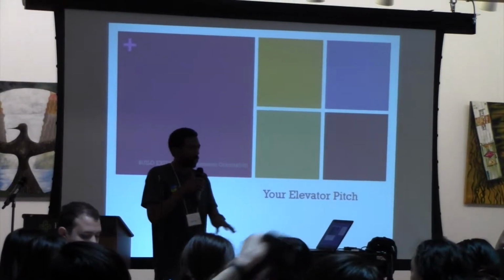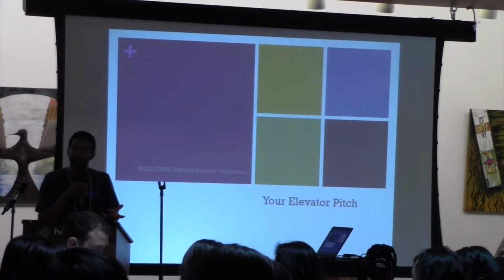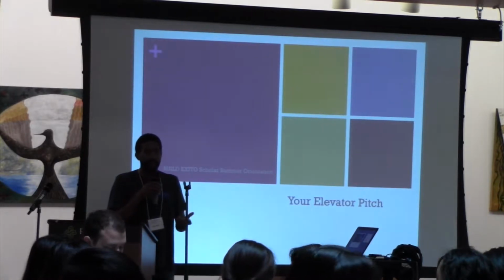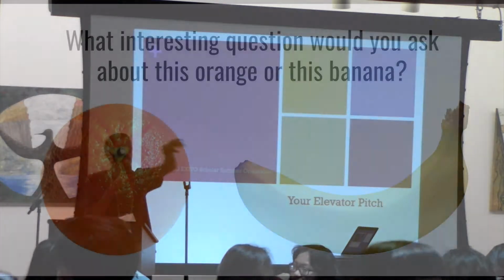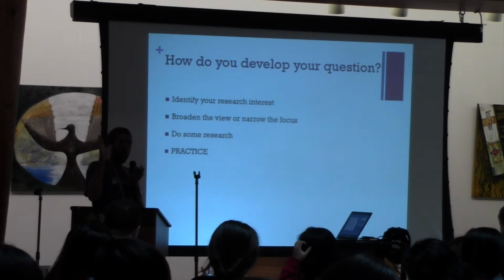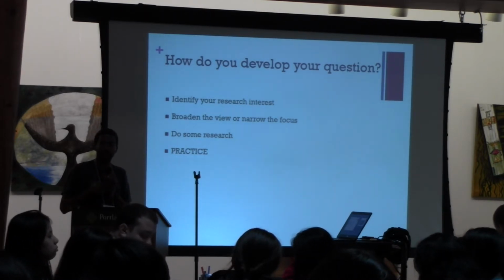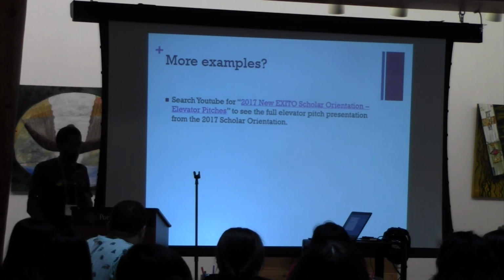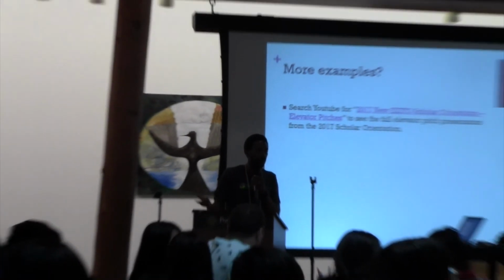2018 EXITO Scholar Orientation: Developing Elevator Pitches (6.21.18)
2018 Scholar Orientation. Tory Blackwell, PhD, Biology Instructor from Clackamas Community College presents on how to develop an research-oriented elevator pitch. (Day 2)